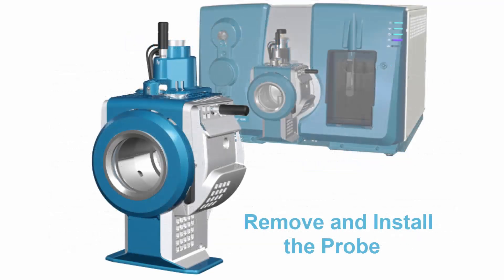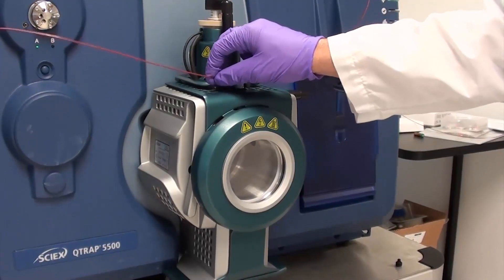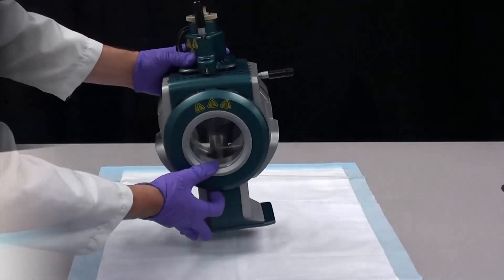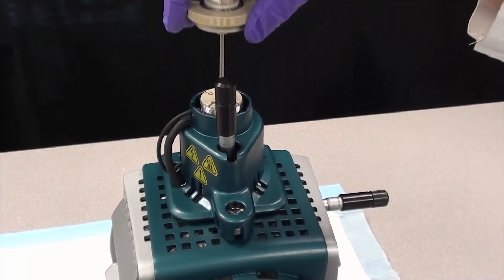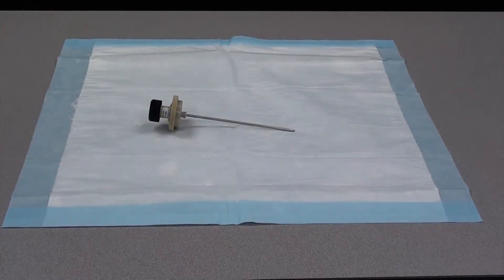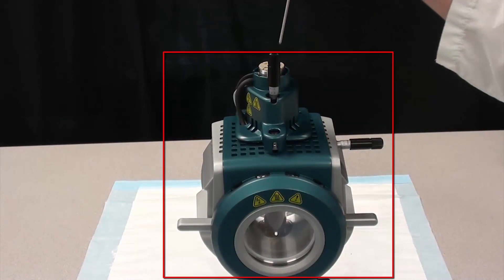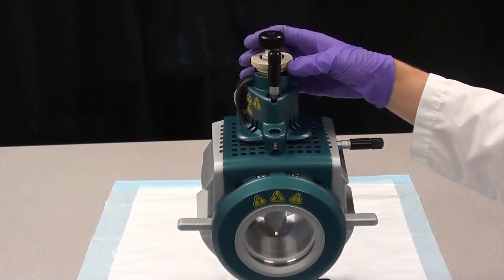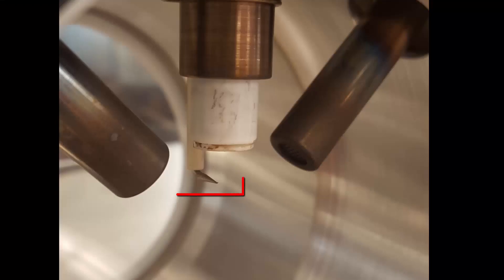Avoid Mistakes: Removing and installing the probe on SCIEX triple quadrupole & QTRAP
Learn how to remove and install the ion source probe on your SCIEX Triple Quad or QTRAP front end as a part of your routine maintenance.

For more detailed information on maintaining your LC-MS system log on to the 𝗦𝗖𝗜𝗘𝗫 𝗟𝗲𝗮𝗿𝗻𝗶𝗻𝗴 𝗛𝘂𝗯